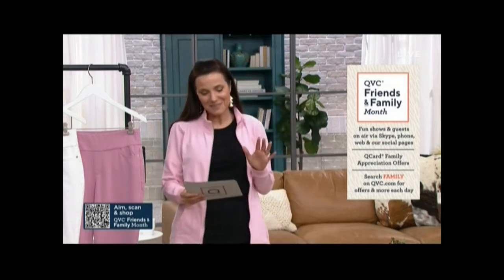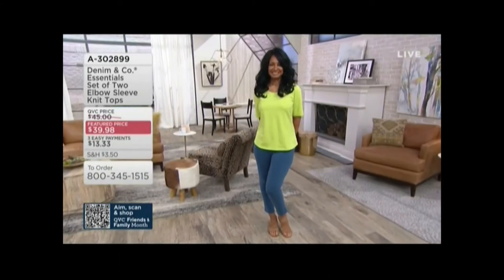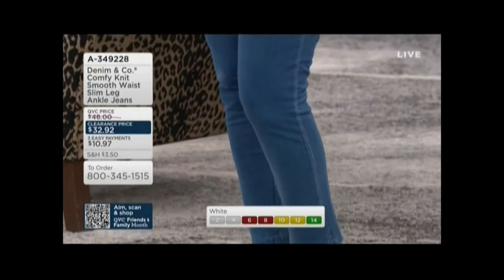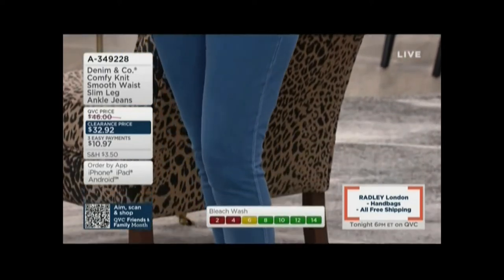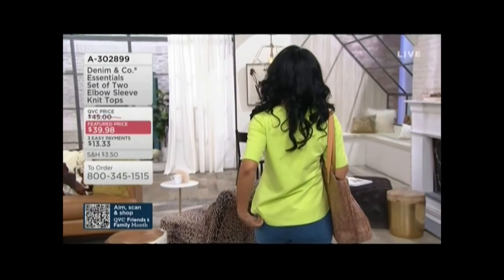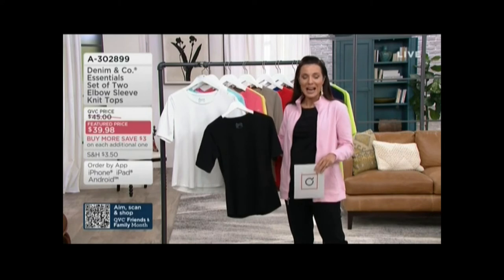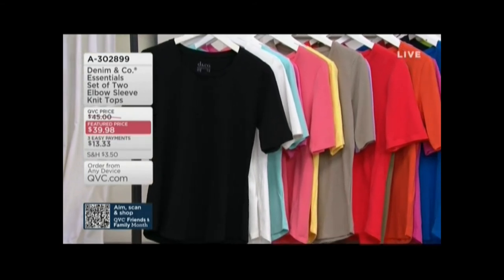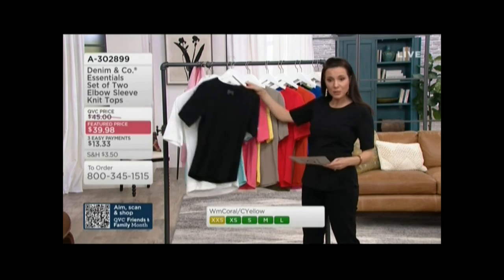QVC SANDRA BENNETT & DONNA 4 28 20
SB & DONNA WORKING THE JEANS.